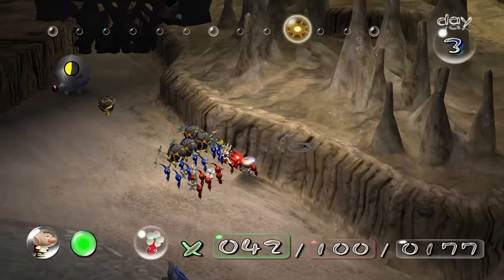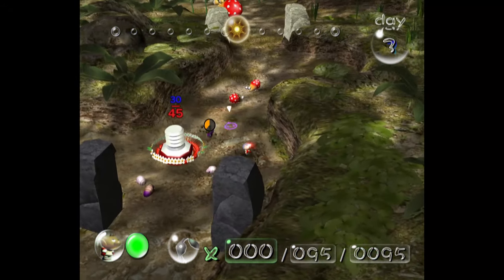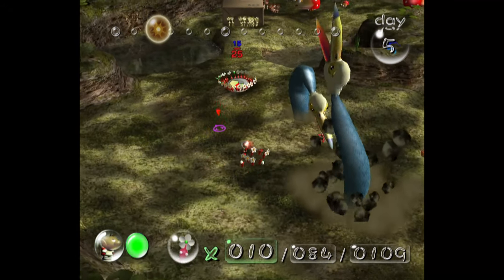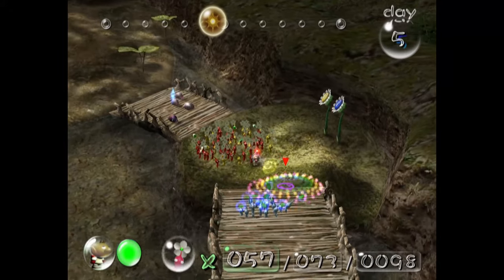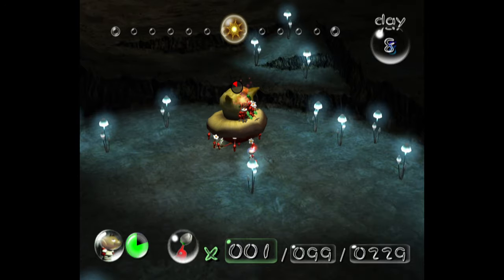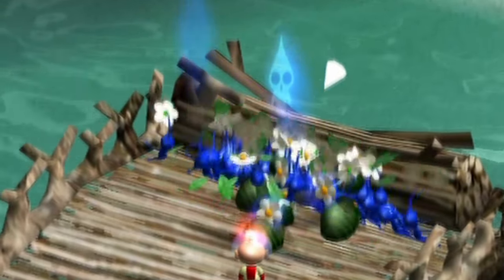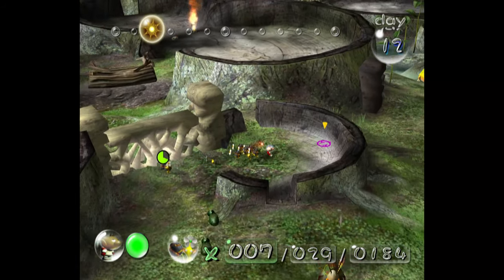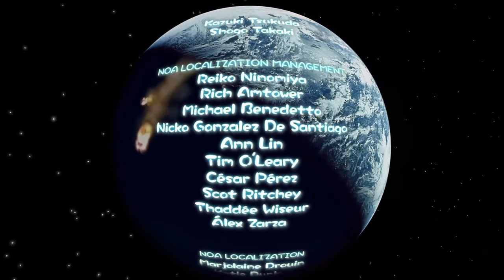Can You Beat Pikmin Without Killing A Single Enemy?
I'm going to try to beat Pikmin 1 without killing a single enemy, which is also known as a pacifist run. That means I can't kill any enemies but it also means I can't use their bodies to sprout more Pikmin. So I'll have a limited amount of Pikmin to use which will make this challenge run even harder.